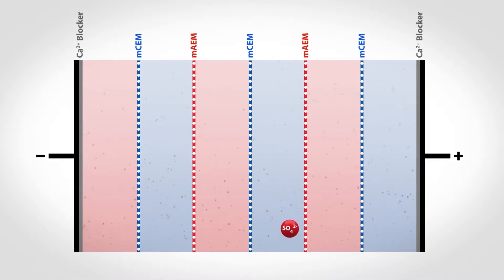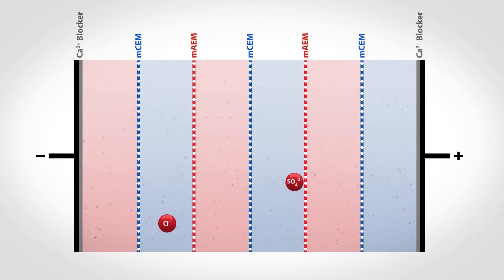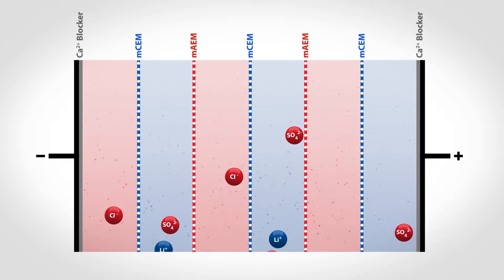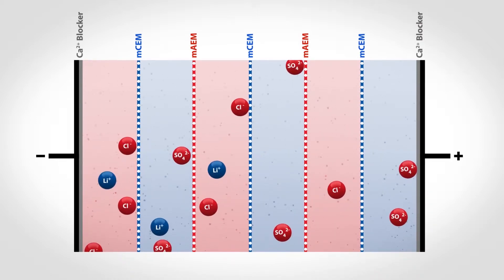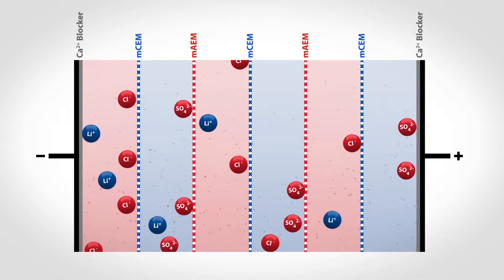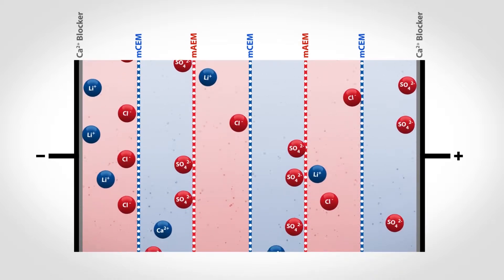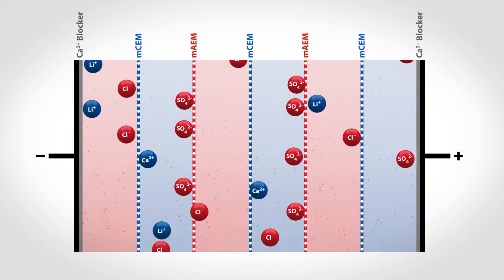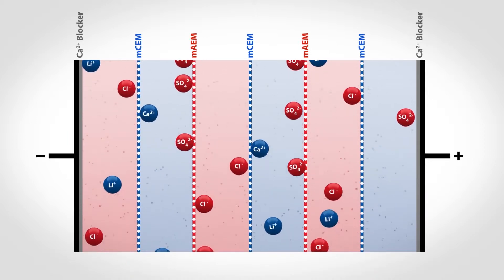Electrodialysis Reversal for Selective Ion Extraction | Flex EDR Selective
Flex EDR Selective allows you to selectively remove ions and change your water chemistry. The advanced electrodialysis reversal systems relies on Saltworks’ next generation IonFlux ion exchange membranes to tune your system to selectively pull only the ions you care about.  By using Flex EDR Selective, you can achieve the same low volume brines produced by expensive thermal evaporation systems with no scaling issues.